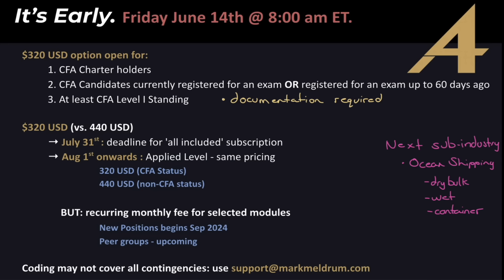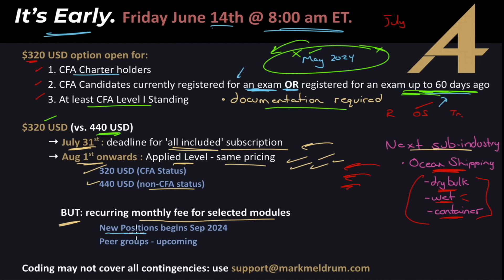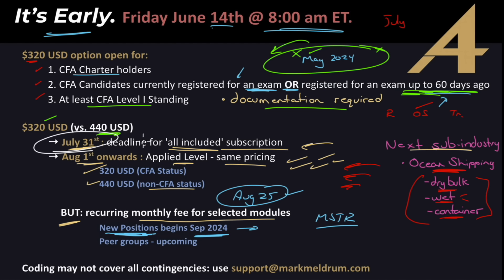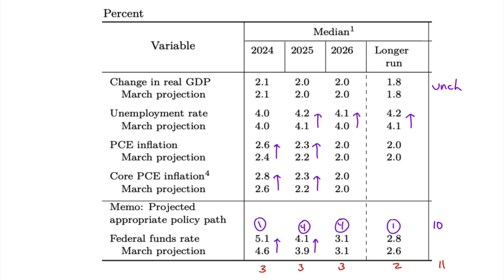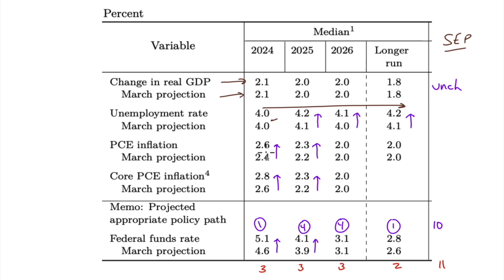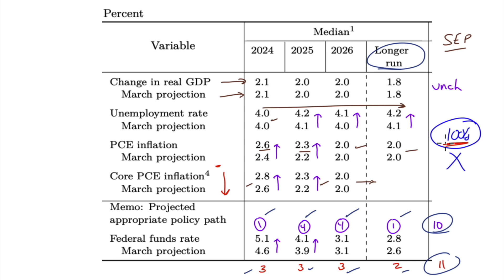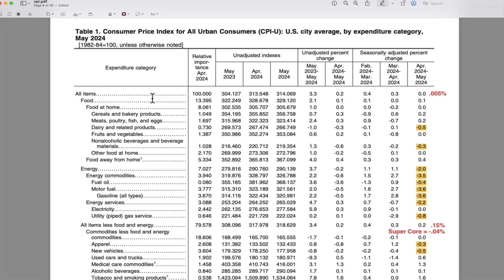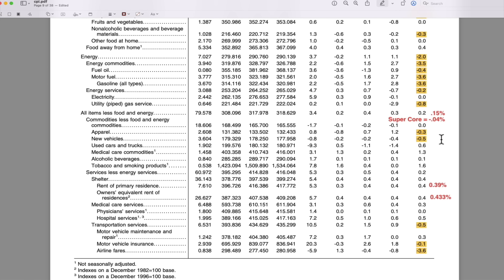CPI, PPI, and the FOMC